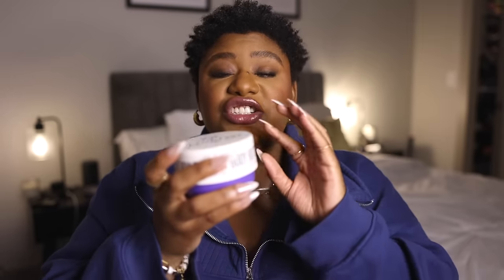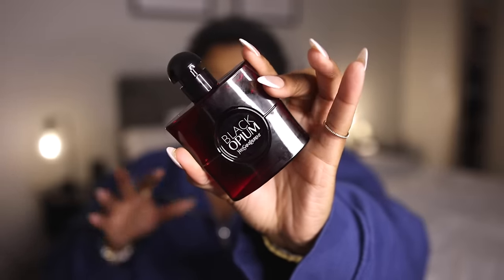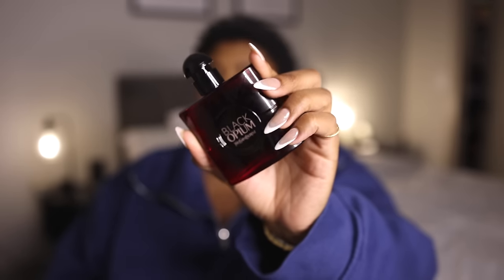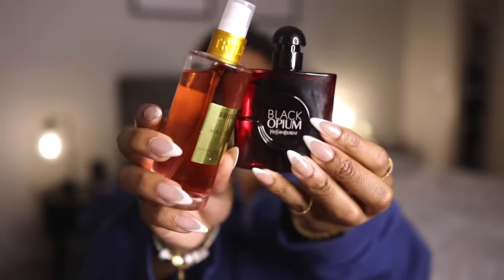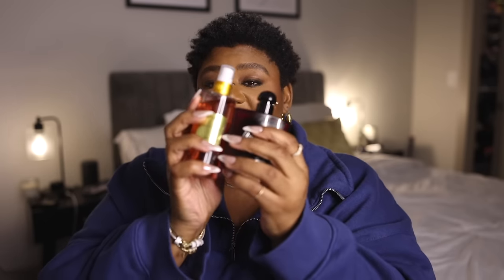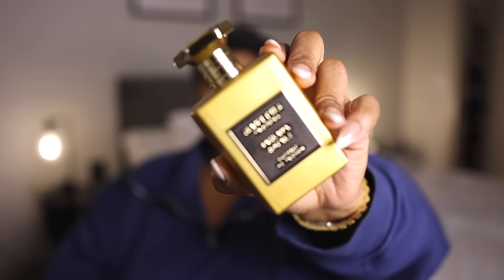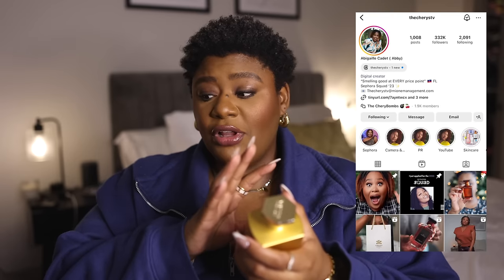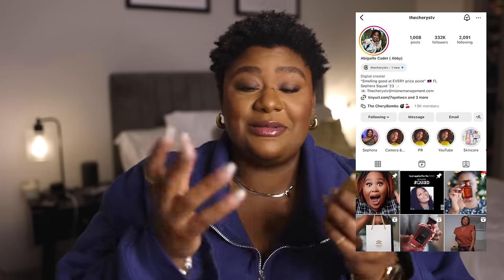THE NEWEST FRAGRANCES IN MY COLLECTION!! || FRAGRANCE HAUL || MISSJEMIMA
✨ LINKY LINKSSSS!!! ✨

Dream bright perfume

Shaghaf oud ahmar

Club de nuit imperial

*let me know if you need links to anything mentioned!!*

Saw a pair of sunglasses that you loved in this vlog?? It’s probably linked right here!